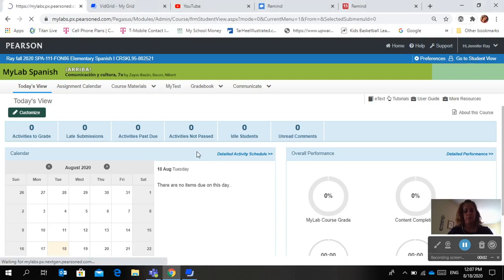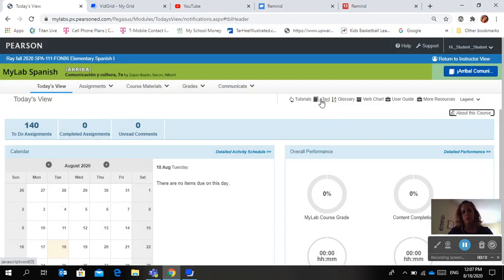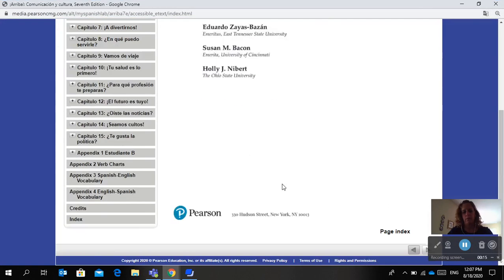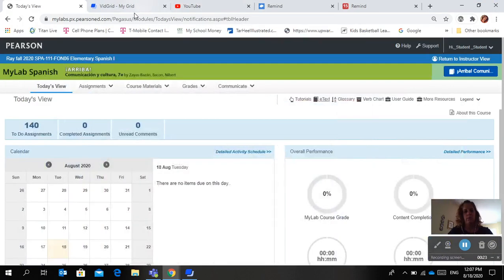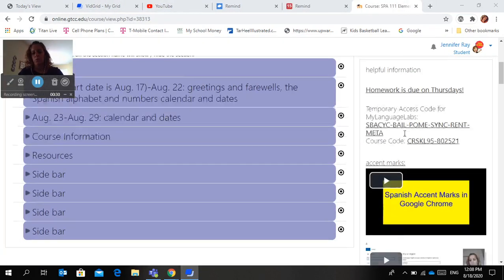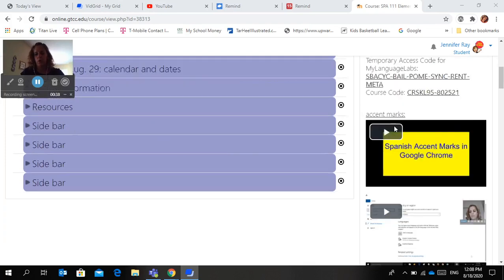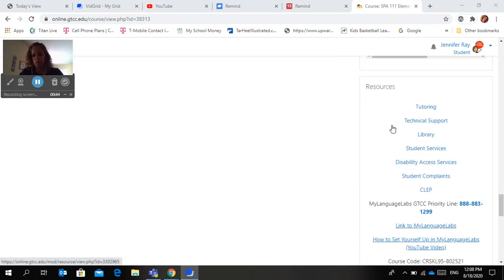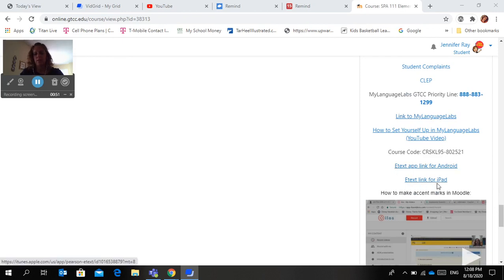accessing your etext